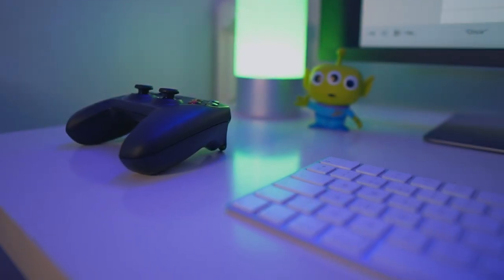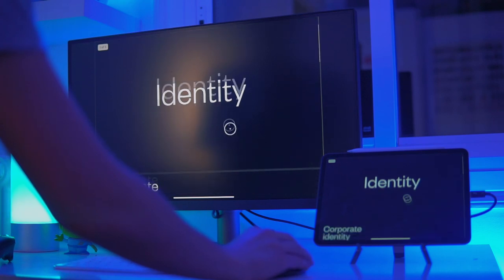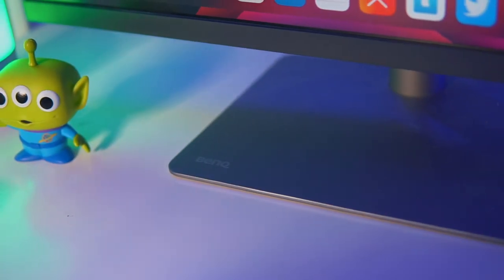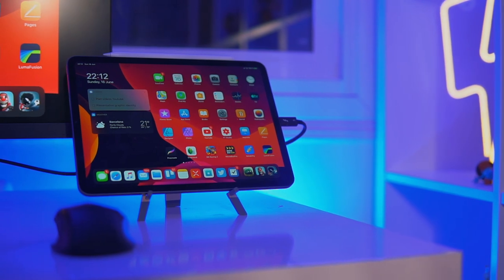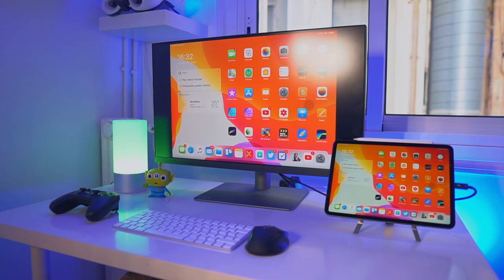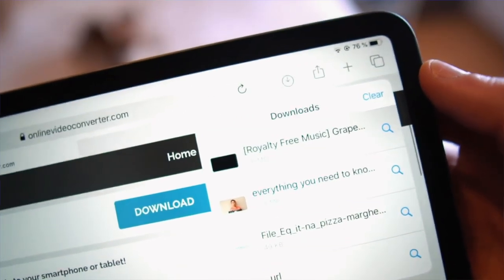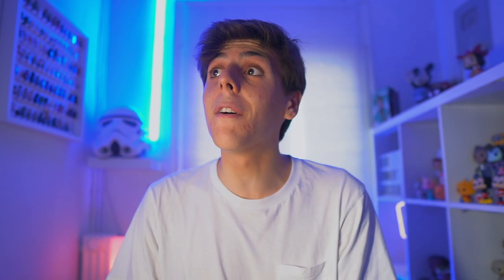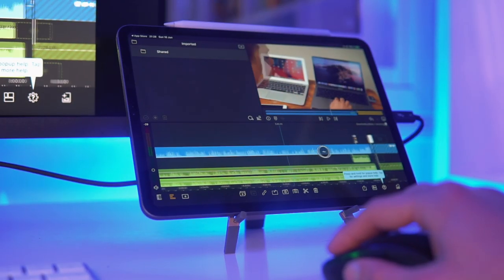My Insane iPad Pro Setup with iPadOS!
Today I wanted to show you my new setup which is constructed by my iPad Pro with iPadOS. Which allows the setup to also have mouse support which is absolutely awesome. Amazing for students, creatives to edit video and more! What are your thoughts on this setup? Would you use it?

Smart Keyboard
Wireless Mouse
Alien Funko Pop
Aukey Light
Gaming controller